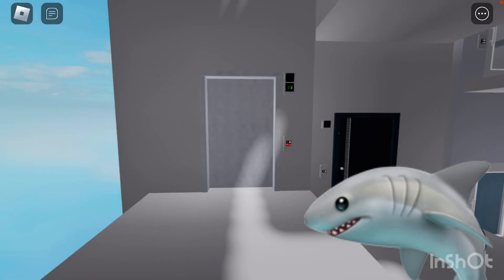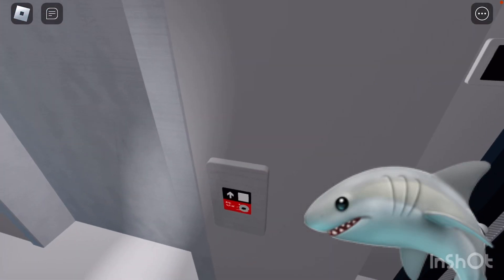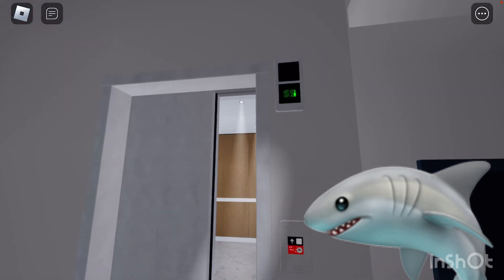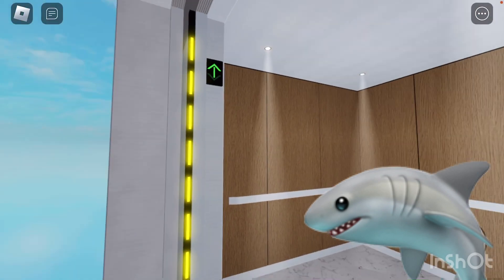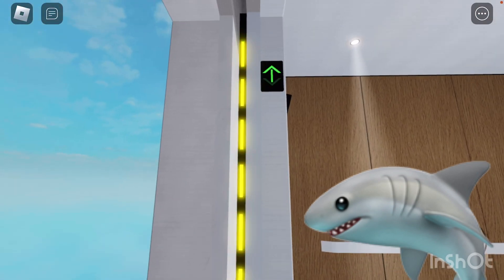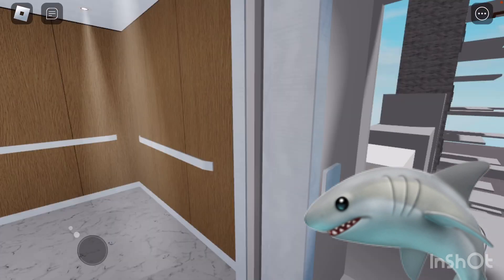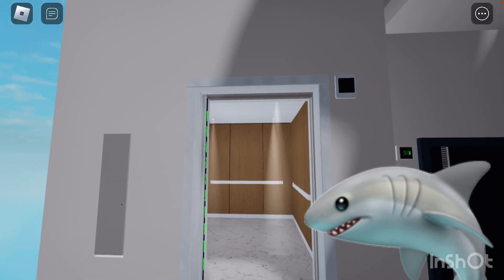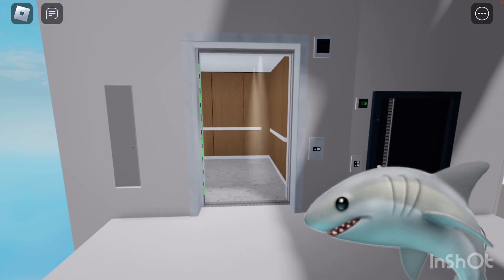Shark puppet goes an elevator in roblox Part 21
An Elevator Otis Series 1 i like this Elevator Otis Gen2